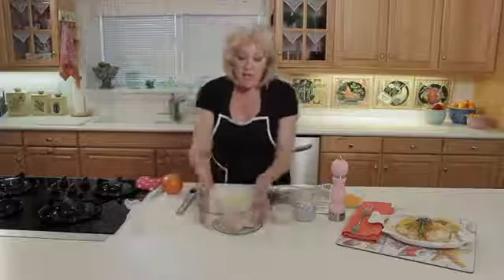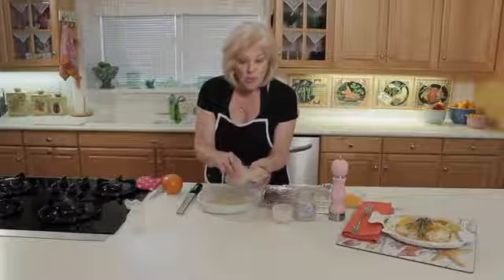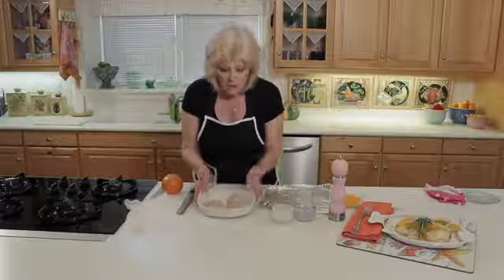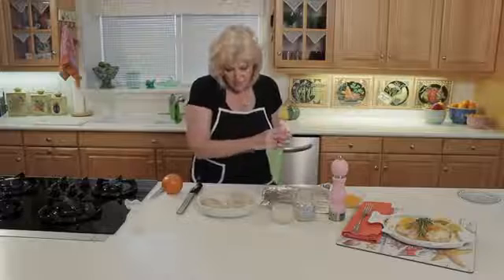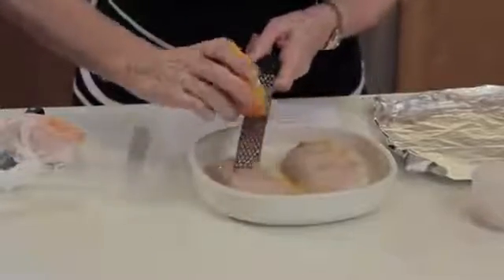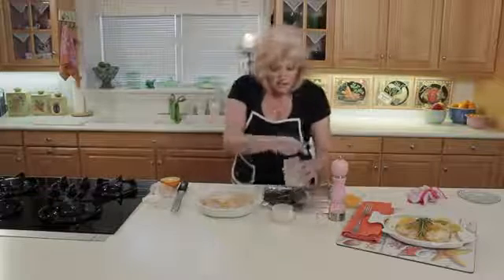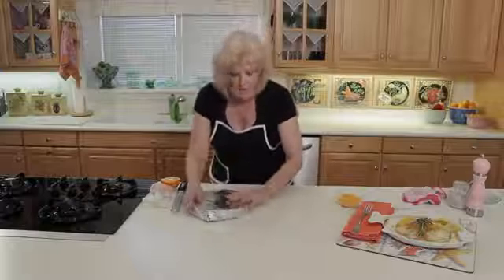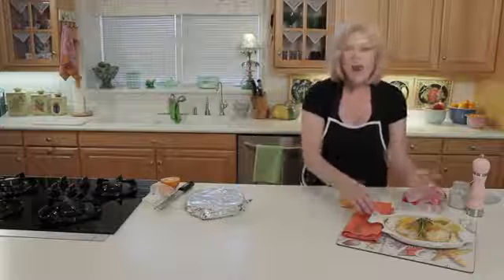How to Make Baked Grouper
How to Make Baked Grouper. Part of the series: Recipe Collections. When making baked grouper, you're always going to want to stay on the lookout for a few key things. Make baked grouper with help from a home economist in this free video clip.